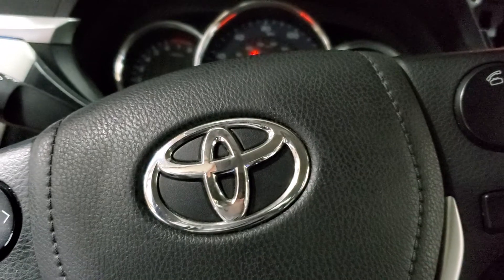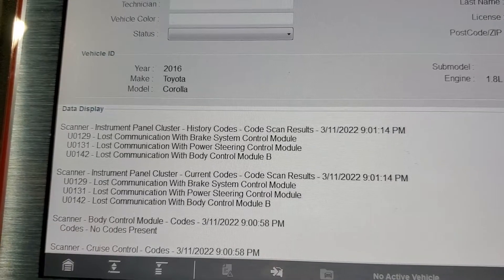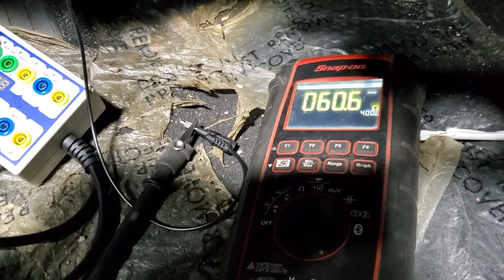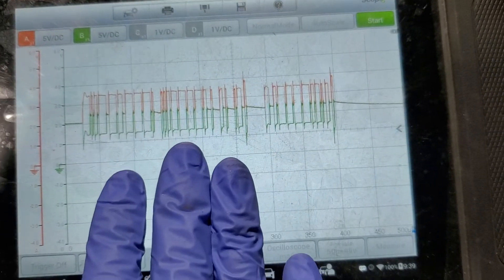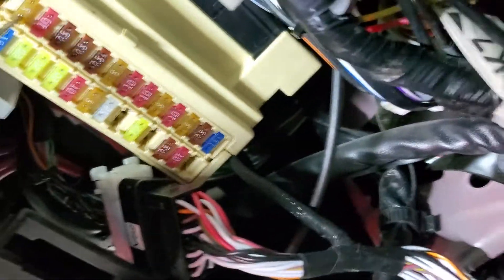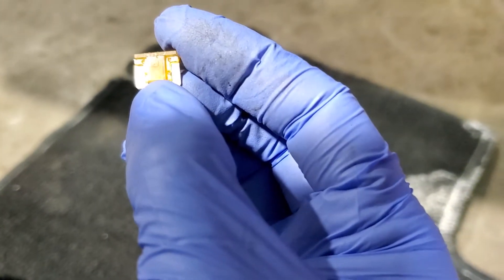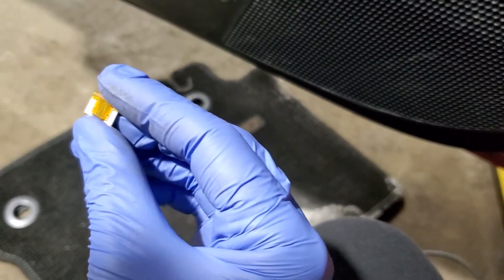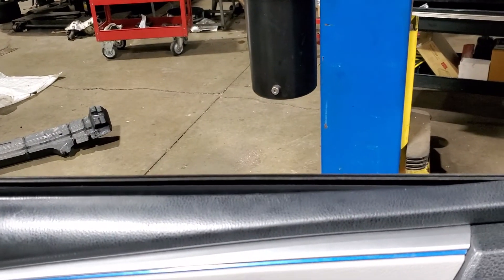2016 Toyota No Heat, ABS, Brake, EPS, Radio, windows, Gear selection. All because of 5amp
U0129 - Lost communication with Brake System Control Module
U0131 - Lost communication with Power Steering Control Module
U0142 - Lost communication with Body Control Module B
No communication from ABS/Trac, no communication from Brake control module, No electric power steering (EPS).
No Radio
No Climate Control
Windows inoperative
Wipers inoperative
Vehicle will not shift from P-R-N-D (No gear selection)
SRS light is on
Normal CAN voltages
- CAN - H = 2.1v to 3.5v
- CAN - L = 2.1v to 1.5v

Replaced blown 5amp fuse, fuse blew because client used wipers to remove snow. Due to high Mechanical resistance amps exceeded fuse limit causing fuse to blow.